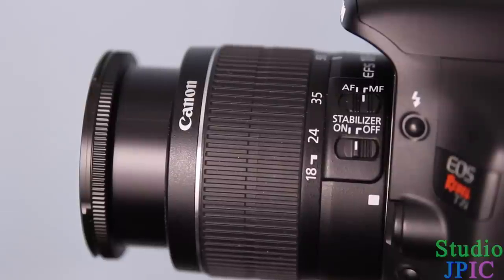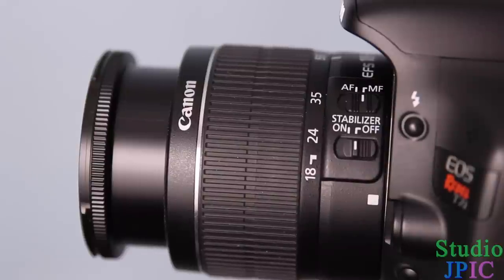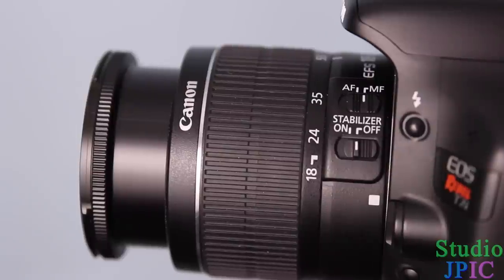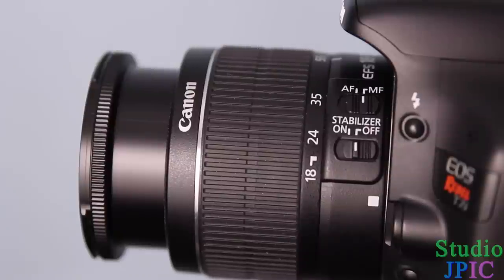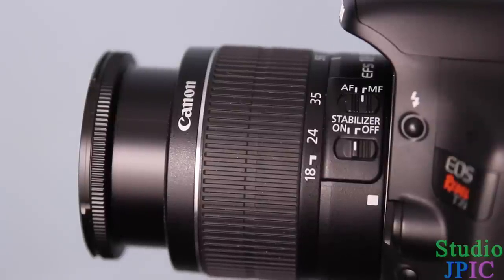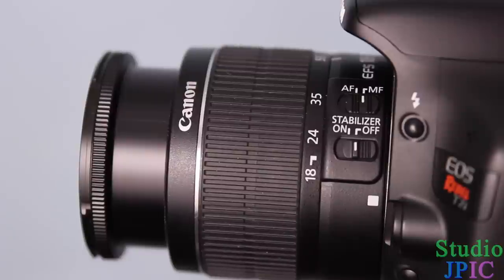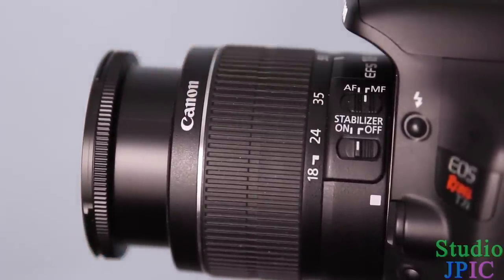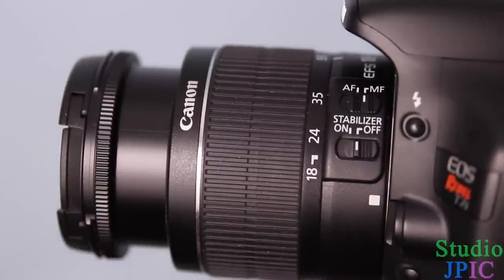How to use a camera lens - Photo Tutorial 101 Take Control of your Camera - Episode 6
In this episode, I show how to use a camera lens and explain what the different rings and buttons do.